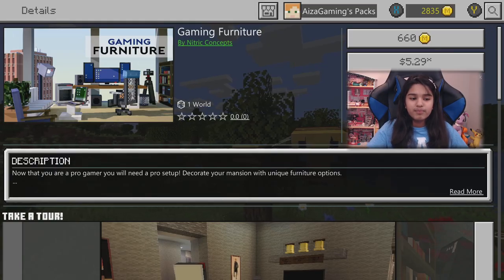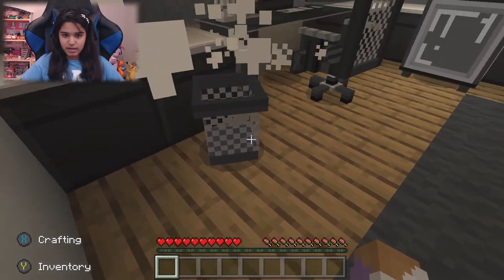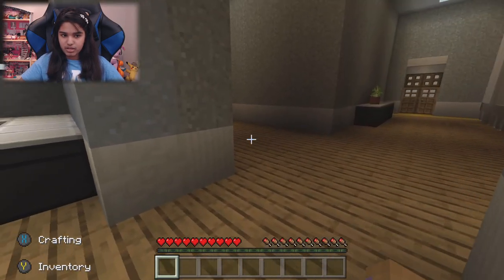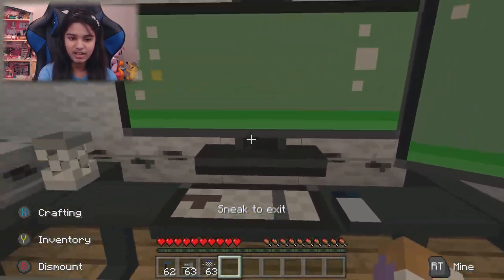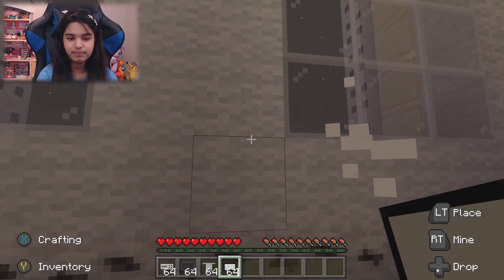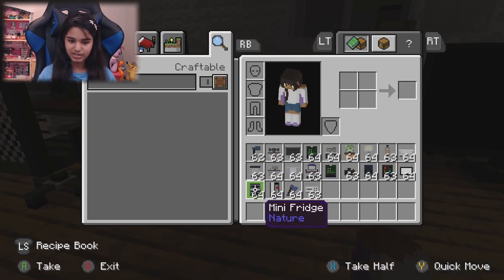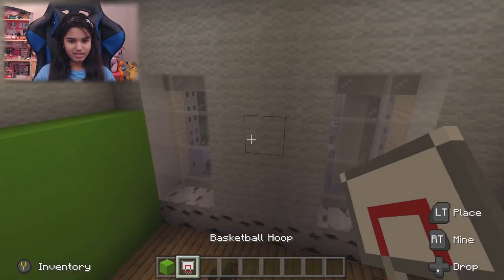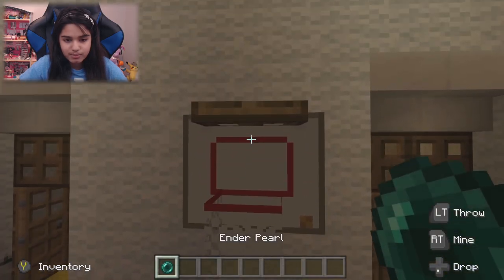Gaming Furniture | A Minecraft Marketplace Map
Reviewing and Playing Gaming Furniture Minecraft Marketplace Map. I created a Gaming YouTube Setup, and Green screen recording setup in this Gaming Furniture Minecraft Marketplace Map